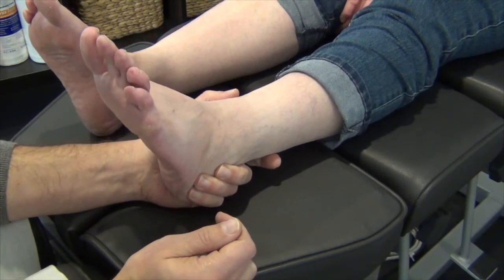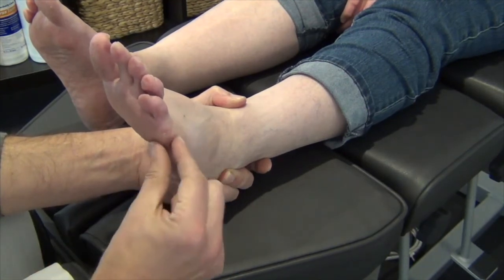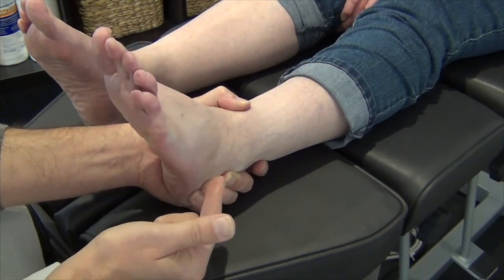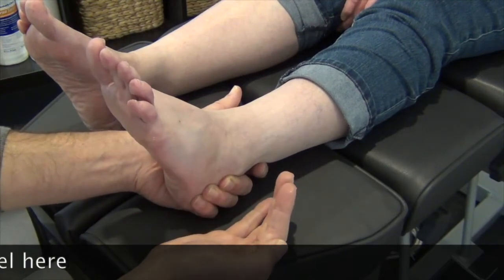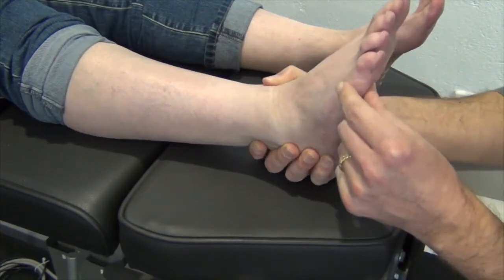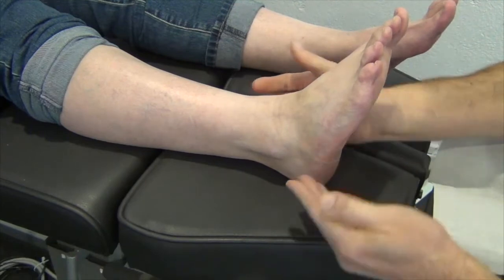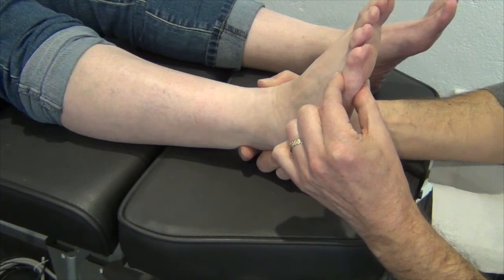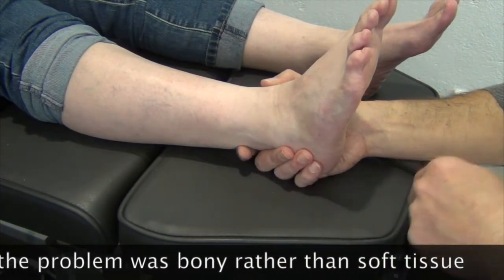CUBOID ASSESSMENT TEST - How to differentiate Cuboid conditions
Differentially diagnosing Cuboid conditions accurately in your clinic can be difficult. These conditions are usually multifactorial and can have a wide range of etiological causes. 🤔

• What is the true cause?
• How do I know for sure?
• Why isn’t this case getting better? Why did it get worse? 😡😖

It’s horrible feeling like you’ve let your patient down. That feeling of being inadequate and wondering what you’ve missed. What if you just don’t know what to do next? 😰🥵

Grab the FREE guide:
'Differentiate Cuboids in less than 15 seconds'
(includes the complete training for the Cuboid Assessment Test).